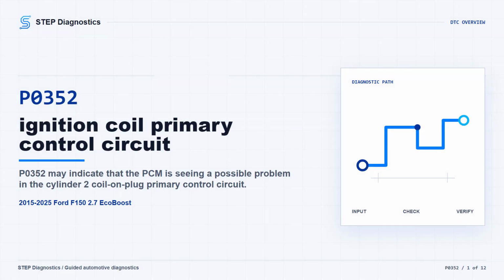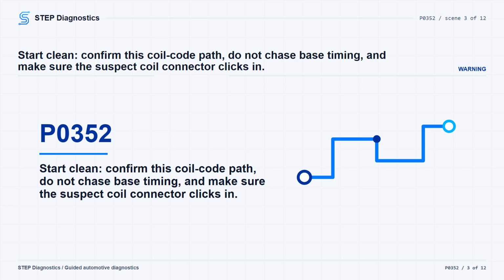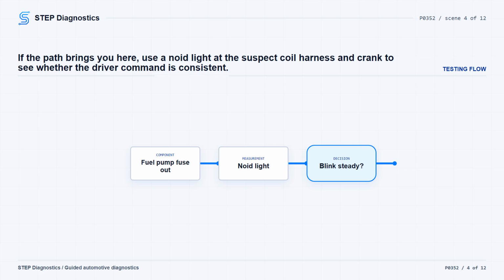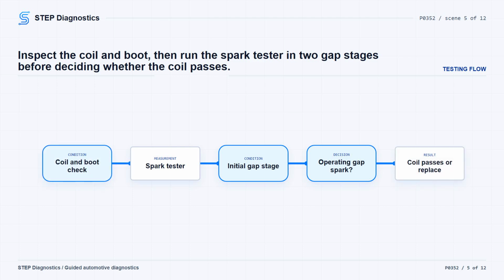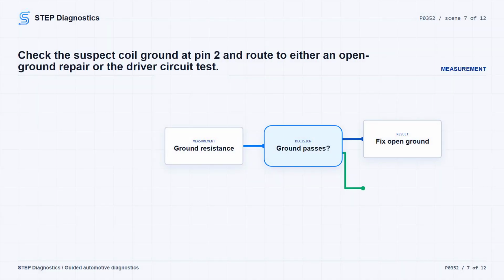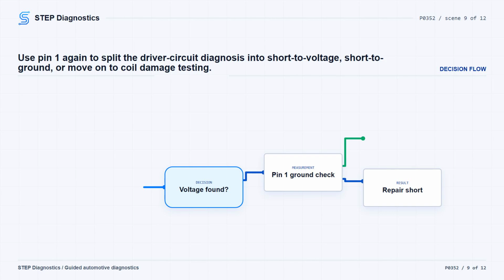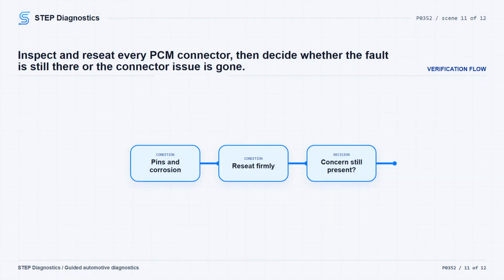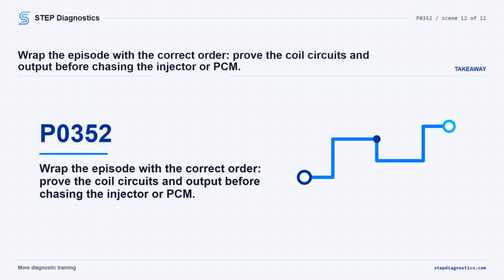P0352: ignition coil primary control circuit | 2015-2025 Ford F150 2.7 EcoBoost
P0352 on 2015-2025 Ford F150 2.7 EcoBoost: ignition coil primary control circuit.

P0352 may indicate that the PCM is seeing a possible problem in the cylinder 2 coil-on-plug primary control circuit.

What you may notice:
- The vehicle may run rough or misfire.
- The check engine light may be on.
- The PCM may disable fuel to the affected cylinder as a protective strategy.
Possible fault areas:
- Possible coil power circuit issue
- Possible coil ground issue
- Possible coil driver circuit issue
- Possible connector fit, terminal, or corrosion issue
- Possible coil or spark plug issue
- Possible PCM-related issue after circuit and connector checks
This video follows a practical diagnostic sequence and keeps the important measurements and decisions in order. P0352 is often best handled as an electrical circuit diagnosis first, with coil output and final verification kept separate.